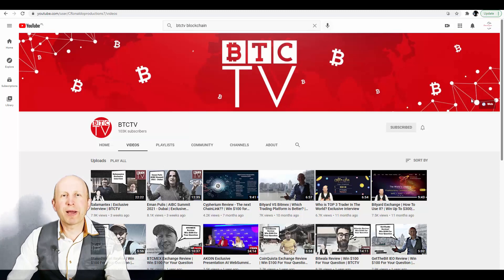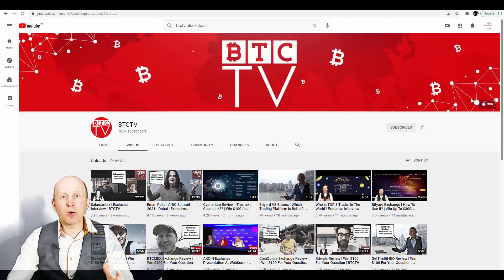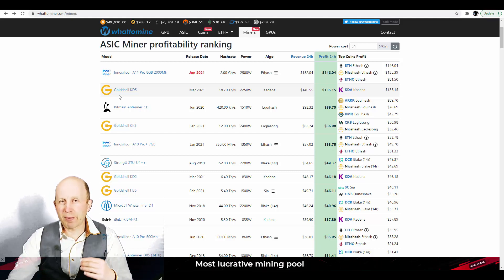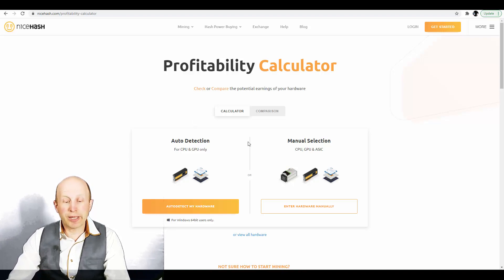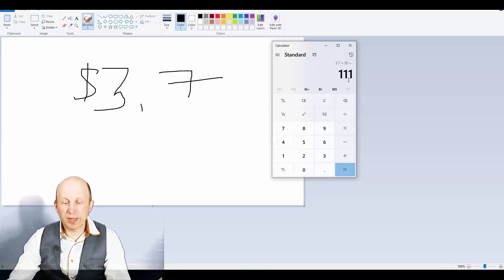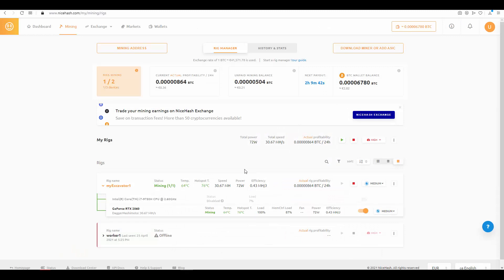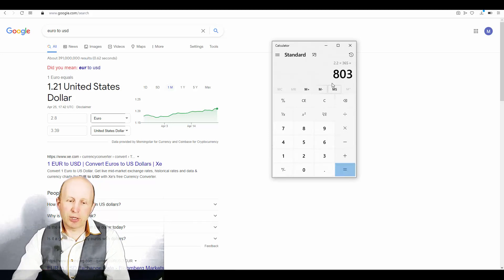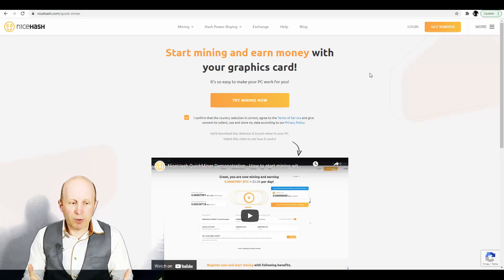How To Start Mining Bitcoin at $1,000 per year With ZERO Costs?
Today we are happy to present you a new video with explanation how you can start mine Bitcoin with your computer within couple minutes! If you have computer with good graphic card, you can start mine BTC like literally right now! How you can do that? Here is video step-by-step information

BTC TV IS NOT PROVIDING INDIVIDUALLY TAILORED INVESTMENT ADVICE AND IS NOT TAKING SUBSCRIBERS PERSONAL CIRCUMSTANCES INTO CONSIDERATION WHEN DISCUSSING INVESTMENTS IN ICOS.

BTC TV IS NOT REGISTERED TO PROVIDE INVESTMENT ADVICE AND ARE SIMPLY PROVIDING AN OPINION, GIVING THEIR PARTICULAR EXPERIENCE, WHEN DISCUSSING ICOS.

INFORMATION CONTAINED HEREIN IS NOT AN OFFER OR SOLICITATION TO BUY, HOLD, OR SELL ANY SECURITY. BTC TV DOES NOT ENGAGE IN ACTIVITIES THAT WOULD REQUIRE SUCH REGISTRATION.

THE ICOS DISCUSSED HEREIN HAVE NOT BEEN REVIEWED BY THE SECURITIES AND EXCHANGE COMMISSION OR ANY STATE SECURITIES REGULATORY AUTHORITY.
FURTHERMORE, THE FOREGOING AUTHORITIES HAVE NOT CONFIRMED THE ACCURACY OR DETERMINED THE ADEQUACY OF THE ICO OFFERING DOCUMENTS.
ANY REPRESENTATION TO THE CONTRARY IS A CRIMINAL OFFENSE.

THE ICOS IDENTIFIED HEREIN MAY CONSTITUTE SECURITIES PURSUANT TO FEDERAL AND STATE SECURITIES LAWS AND MAY NOT BE APPROPRIATE FOR, OR OFFERED TO, INVESTORS RESIDING IN THE UNITED STATES.
IN MAKING AN INVESTMENT DECISION, INVESTORS MUST RELY ON THEIR OWN EXAMINATION OF THE PERSON OR ENTITY ISSUING THE ICO AND THE TERMS OF THE OFFERING, INCLUDING THE MERITS AND RISKS INVOLVED.

INVESTMENT IN ICOS INVOLVES A HIGH DEGREE OF RISK AND SHOULD BE CONSIDERED ONLY BY PERSONS WHO CAN AFFORD TO SUSTAIN A LOSS OF THEIR ENTIRE INVESTMENT. INVESTORS IN ICOS SHOULD CONSULT THEIR FINANCIAL ADVISER BEFORE INVESTING IN ICOS. THE SECURITIES AND EXCHANGE COMMISSION HAS WARNED INVESTORS RESIDING IN THE UNITED STATES THAT ICOS MAY CONSTITUTE SECURITIES, AND BY INVESTING IN ICOS, INVESTORS MAY BE PURCHASING UNREGISTERED SECURITIES OFFERINGS. US INVESTORS WHO INVEST IN MAY BE UNABLE TO RECOVER ANY LOSSES SUSTAINED IN THE EVENT OF FRAUD OR THEFT.